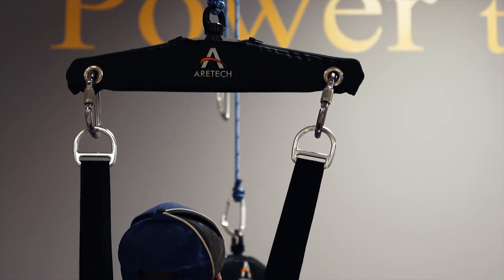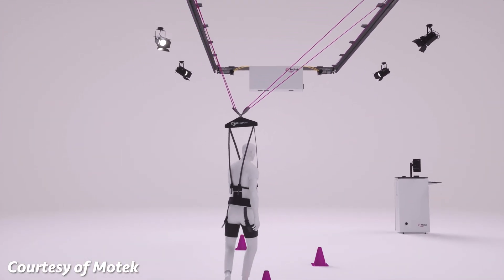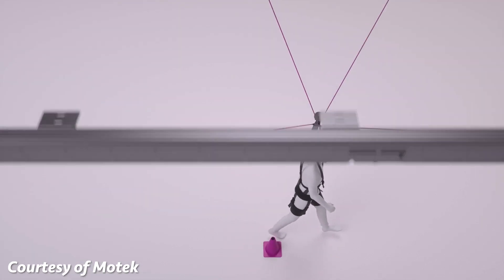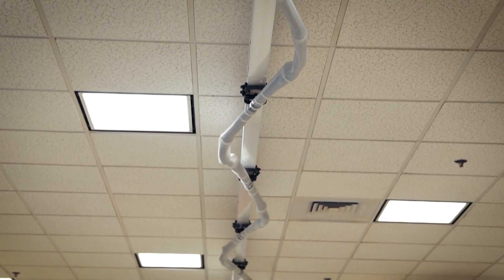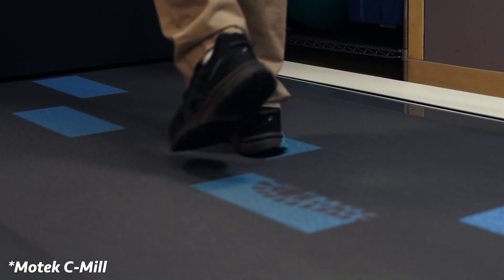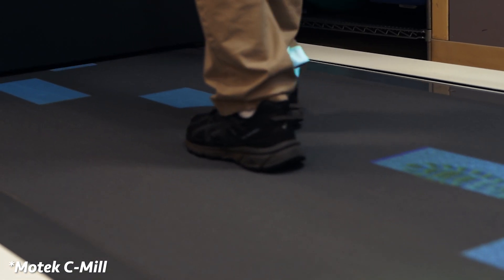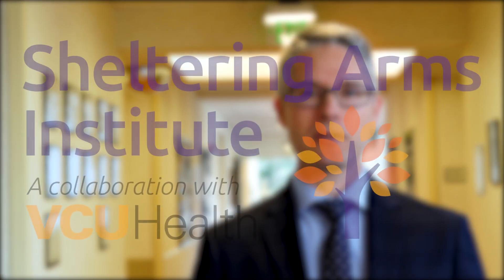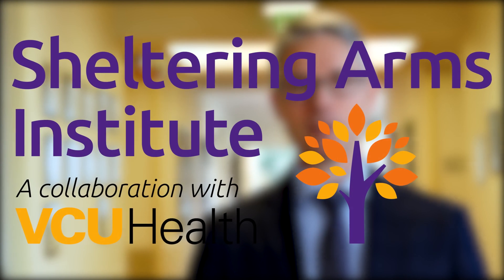Physical Rehabilitation Technology at Sheltering Arms Institute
Join Matt Wilks, Chief Rehabilitation Officer at Sheltering Arms Institute, as he shows us how we are reinventing the way physical rehabilitation is being done. With recent breakthroughs and innovations, we lead the way in the rehabilitation front. He'll guide us through some of the Institute's latest technologies.

Produced and edited by: Roll with Cole & Charisma Productions